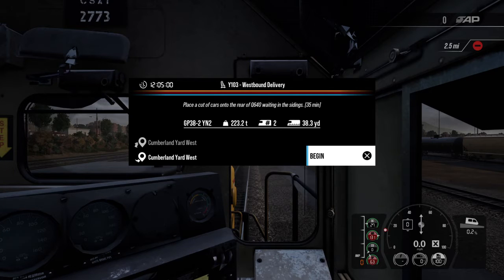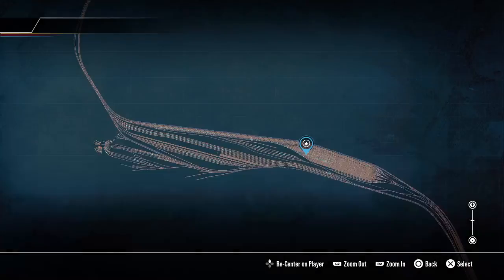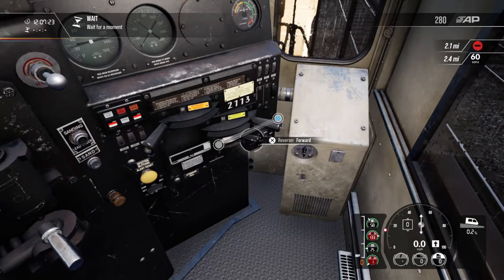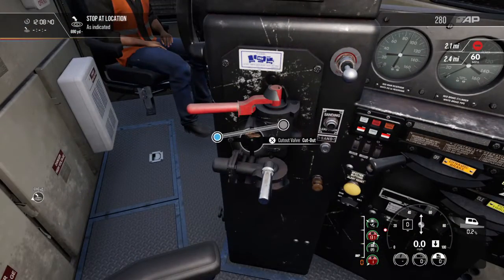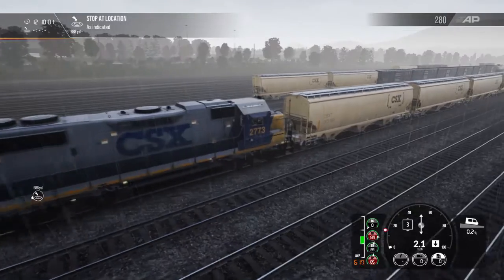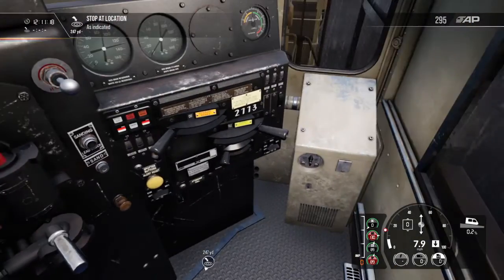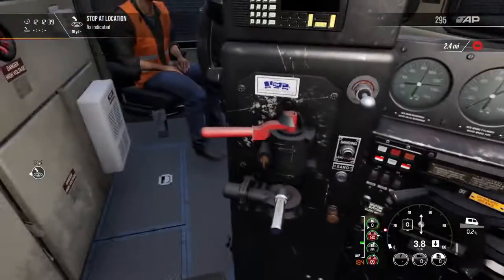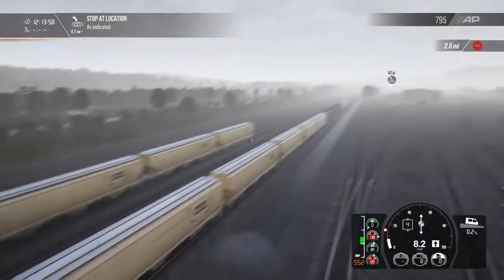Train Sim World 2 train detrailed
Gta5roleplay